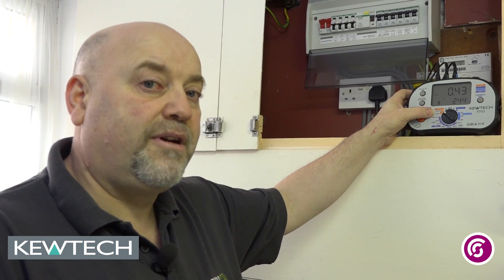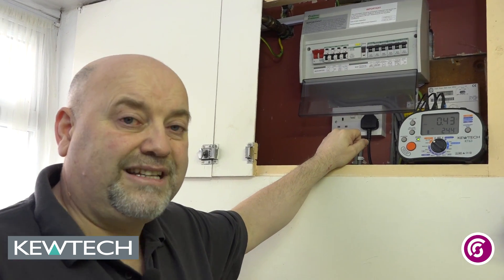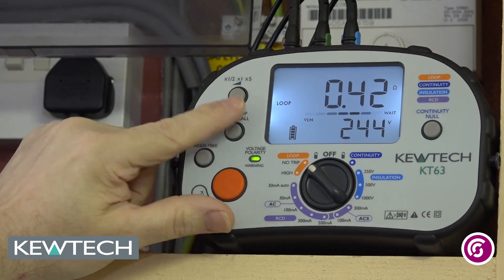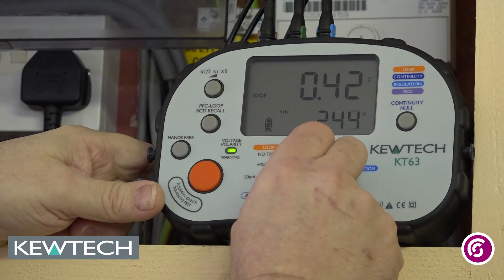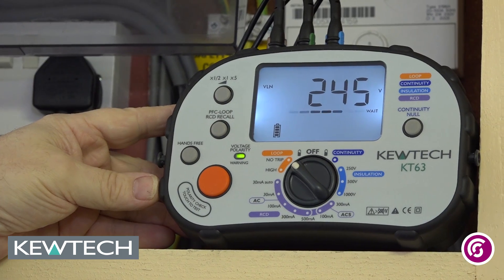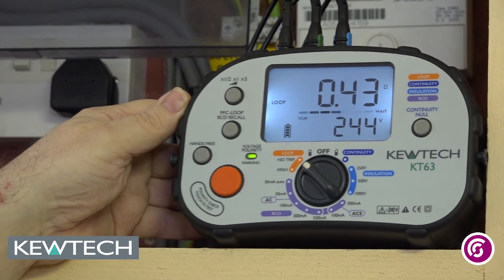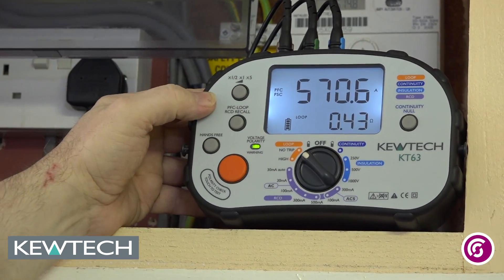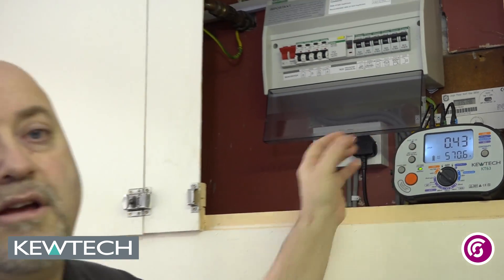Zs TEST WITH KT63/KT63DL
A short demonstration, on-site, of a Zs test carried out with a Kewtech KT63or KT63DL multifunction tester.